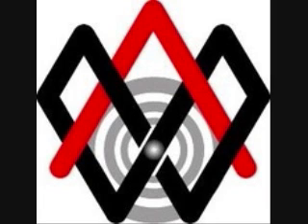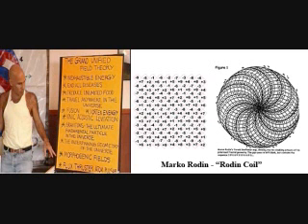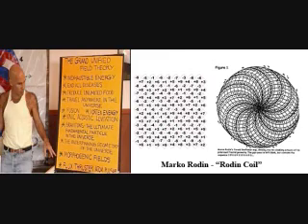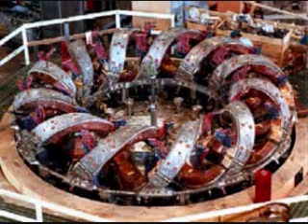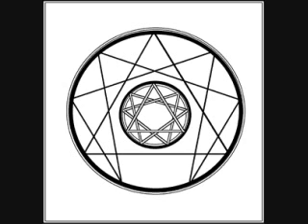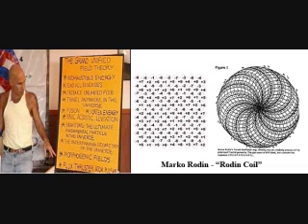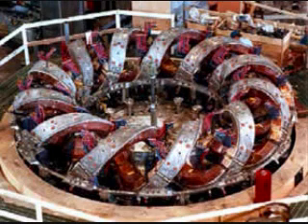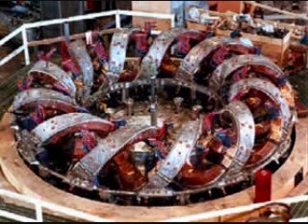RadiOrbit - Marko Rodin's Vortex Based Mathematics 6/15